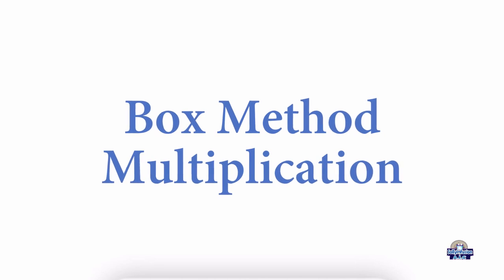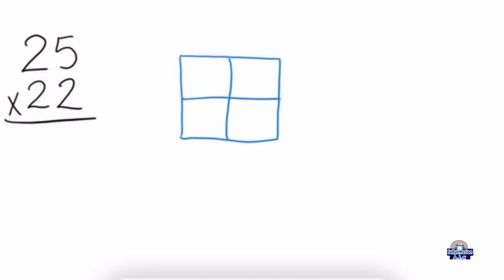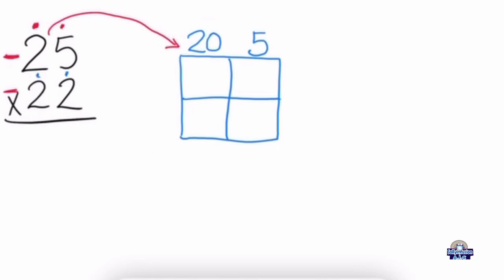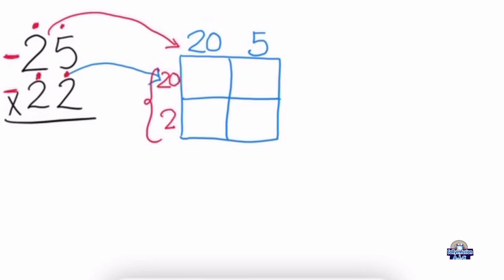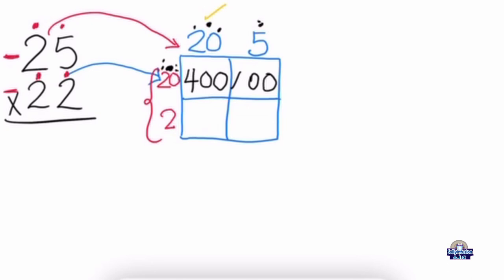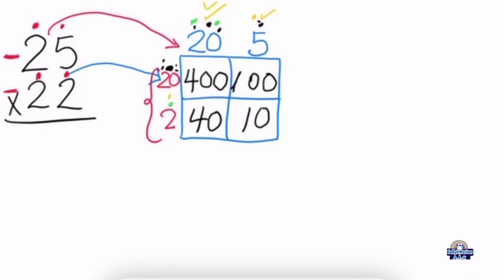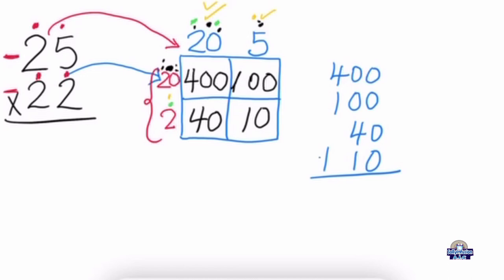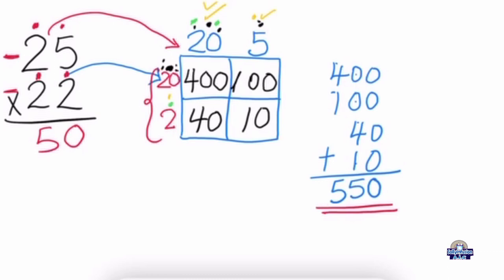Box Method Multiplication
Learn how to solve a 2 digit math problem using the box method.